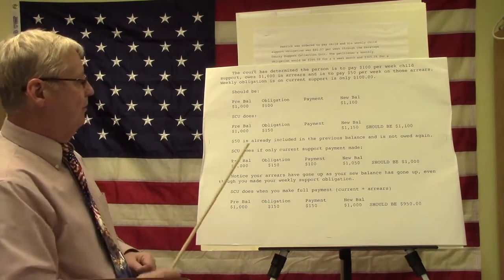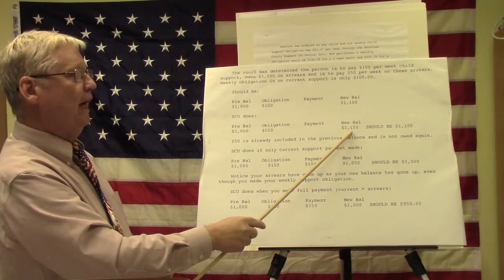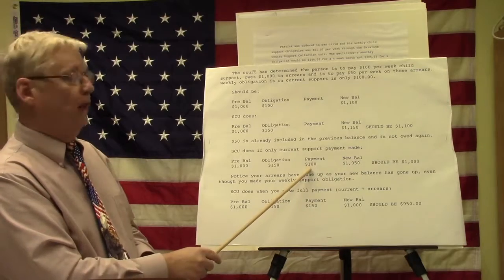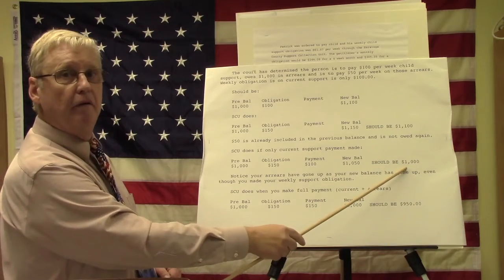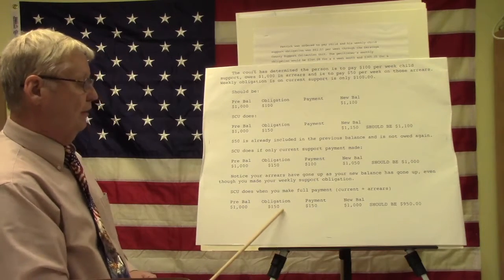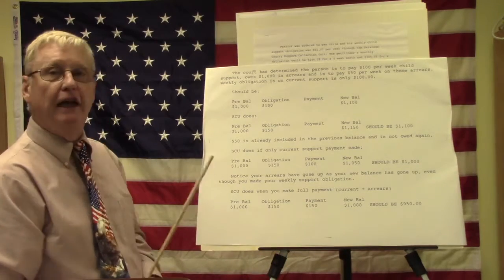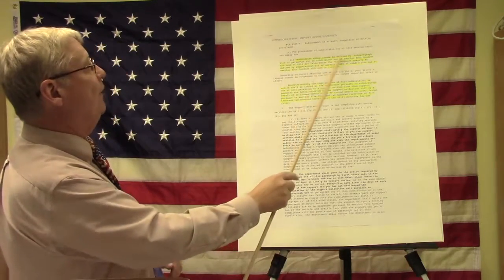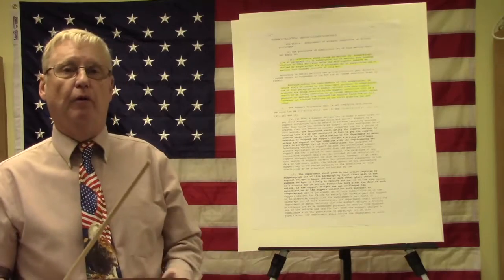NYS Support Collection Scams defrauding parents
New York State Child Support Collection Scams